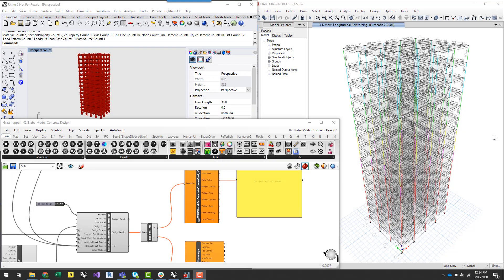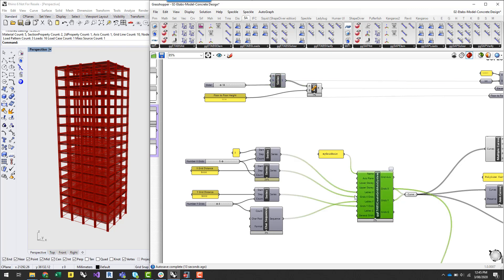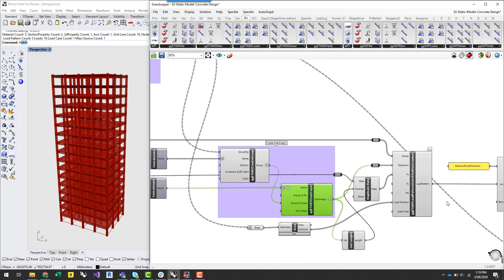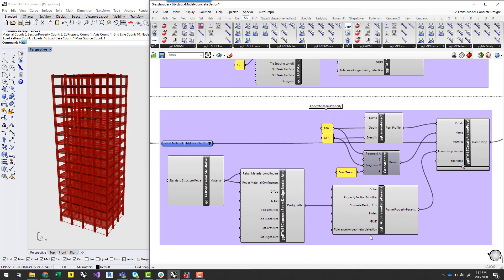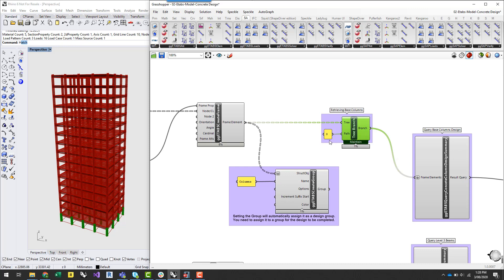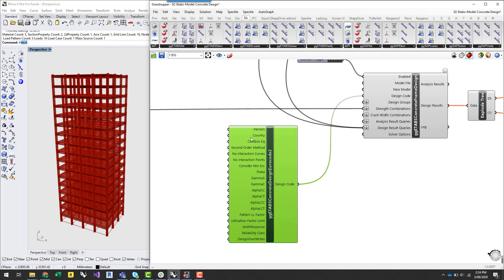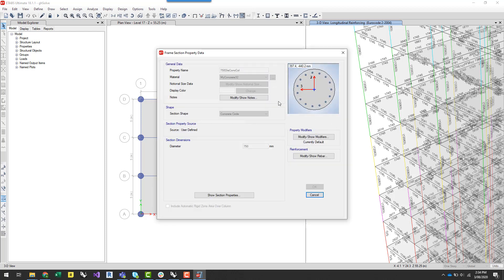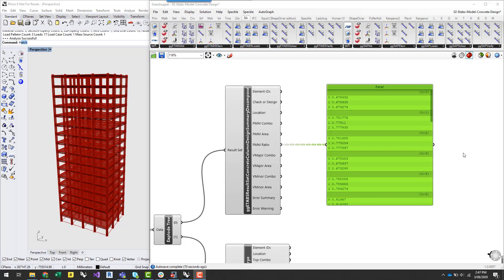Automating Concrete Design in Etabs and SAP2000 with GeometryGym plug-in for Rhino and Grasshopper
This video demonstrates how to automate the process of Concrete Frame Design using GeometryGyms Etabs plug-in for Rhino and Grasshopper. Note: Etabs v18 and higher required.